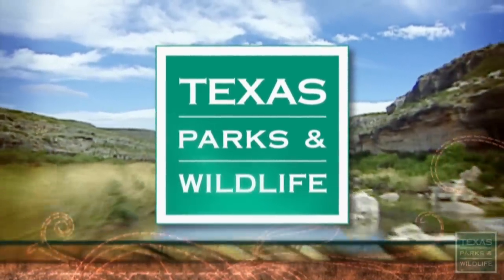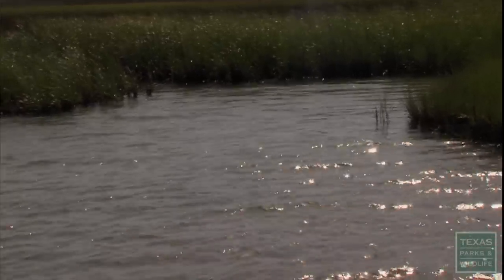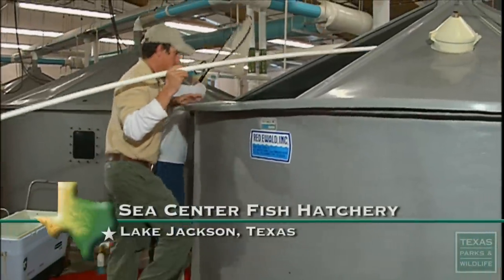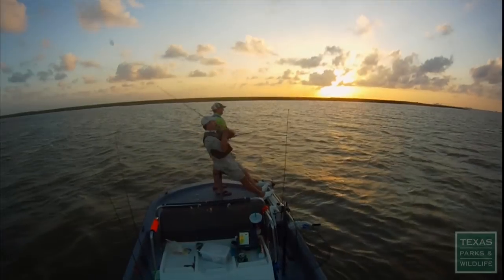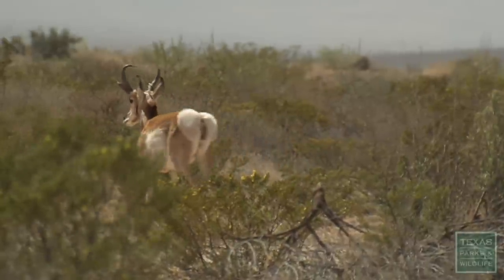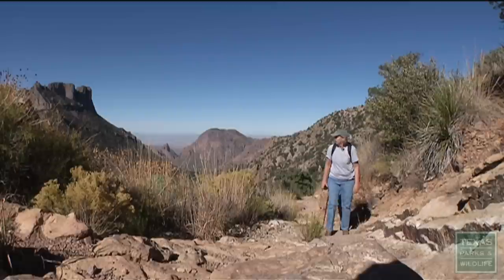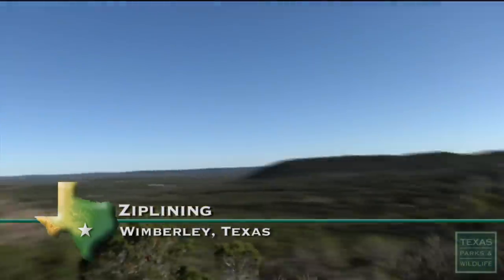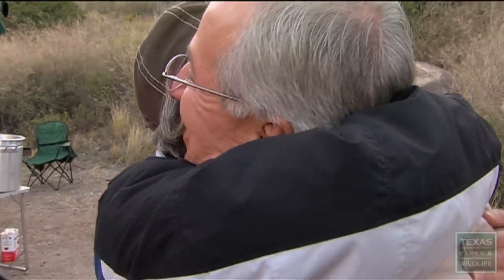PBS Show November 2-8, 2014, #2303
Texas Parks & Wildlife PBS show #2303

The Rise of the Forgotten Flounder
One of the top three sport fish in Texas, more and more fishermen now set their sights on the southern flounder. In fact, it’s become so popular that fish hatcheries have started stocking flounder in Texas bays. We take a closer look at what it takes to catch these fish and how the species is holding up.

Lone Star Land Steward: Tanksley Land Company
Way out in West Texas, it's all about water. Ben and Betty Tanksley have pioneered some innovative water capturing techniques to create an oasis in the desert on their ranch in Brewster County, Texas. Bringing water to their ranch has benefited both the cattle and the local wildlife.

Outdoor Clubbing
State parks aren’t just for retirees in RV’s. Outdoor adventure clubs are gaining popularity around the state. See how these clubs are bringing together all kinds of folks with an active interest in the outdoors.

Early morning at Gus Engeling Wildlife Management Area near Palestine, Texas.